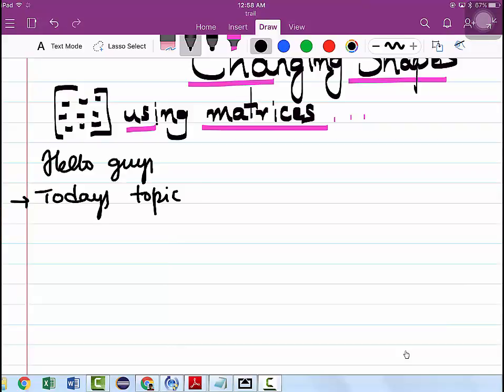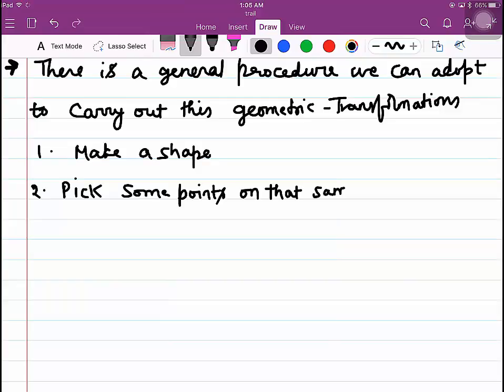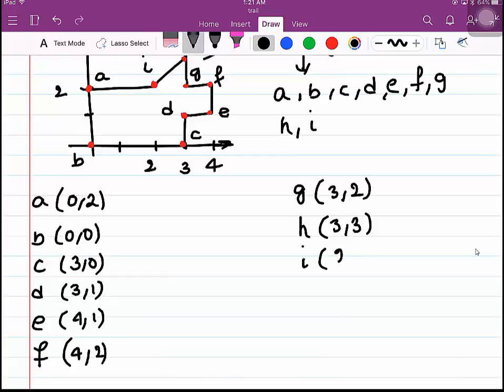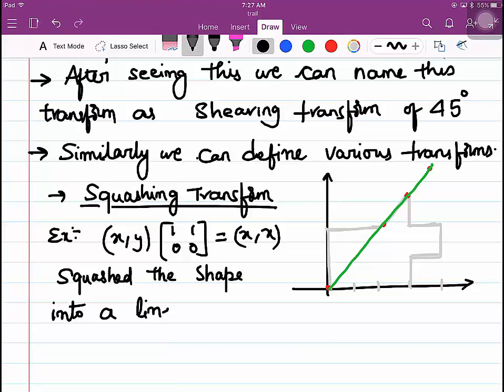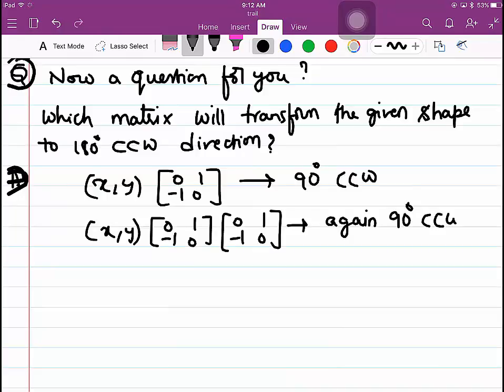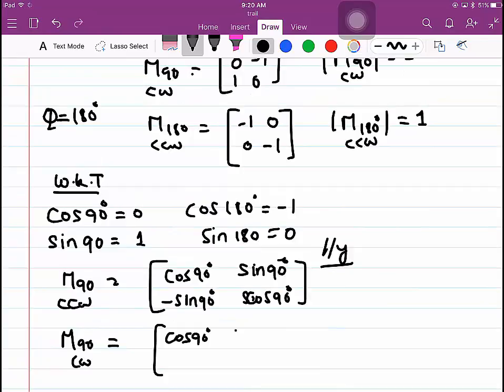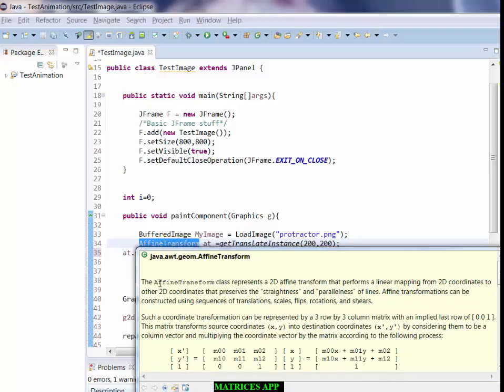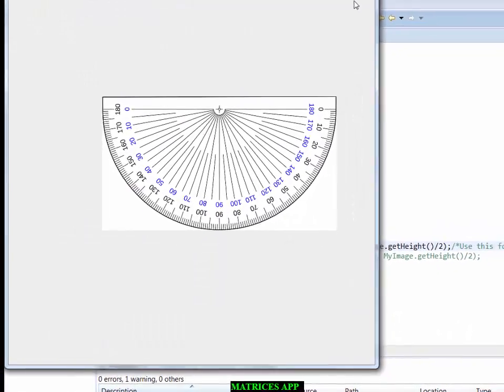Geometric fun with Matrices[ ]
This video explains the concept of Geometric Transformations using matrices, with simple illustrative examples and lucid  demonstration of its application through a java program...